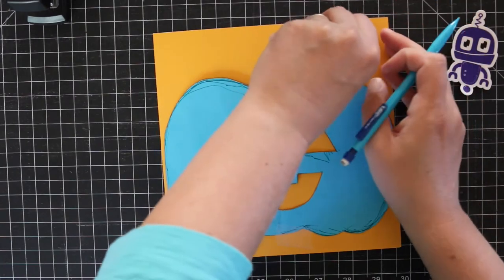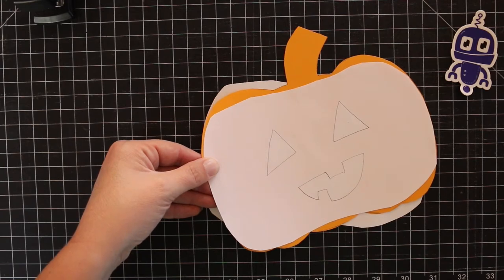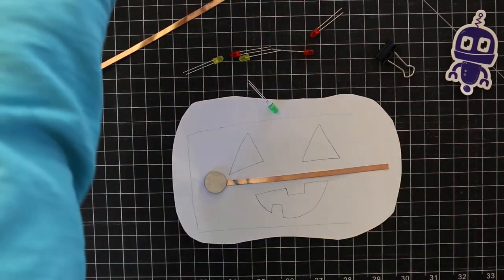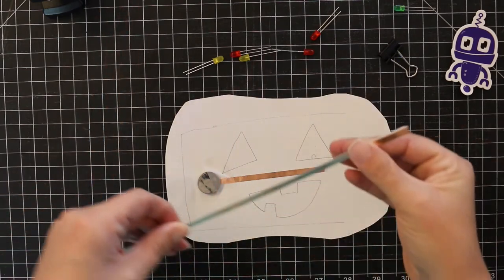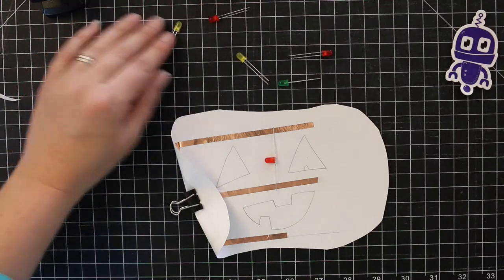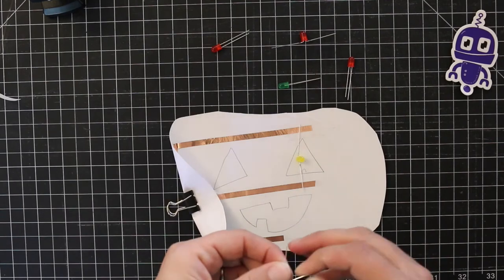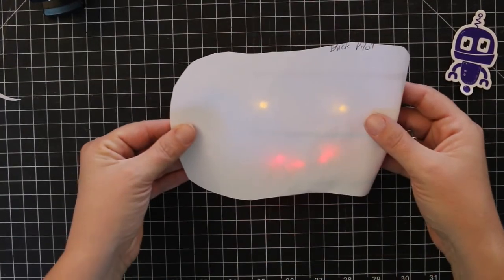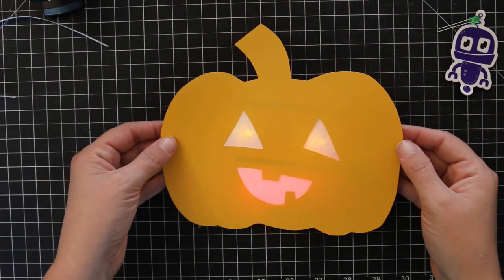Paper Circuit Pumpkins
Materials:
1 - 2ft Conductive Tape
Button Battery
3 - 5 LEDs
1 small Binder Clip
Clear Tape
1 sheet white paper cut in half
1 sheet pumpkin colored paper